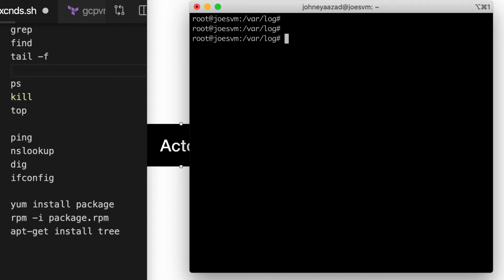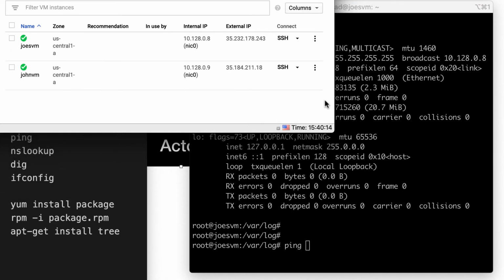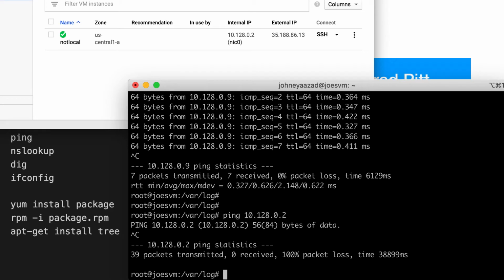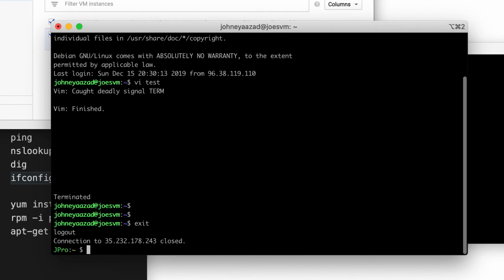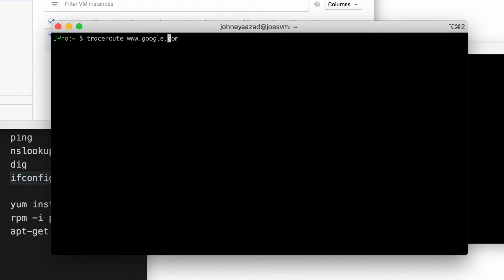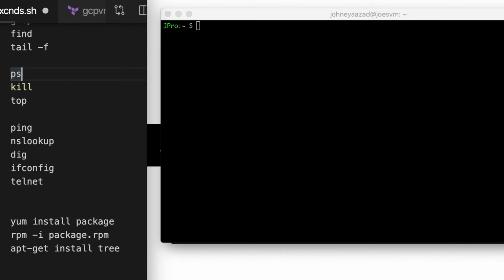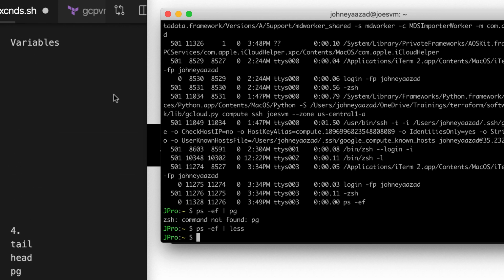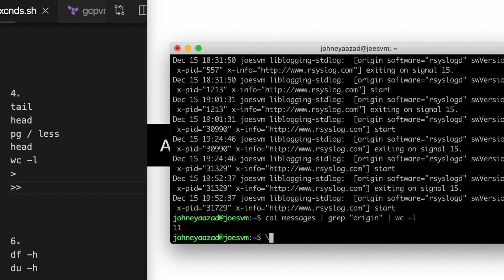Linux Advanced 2